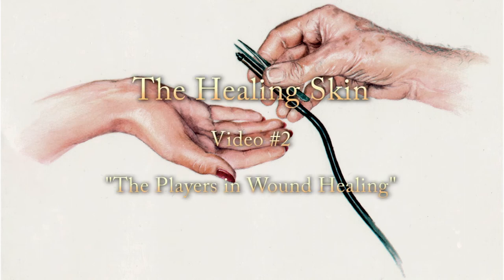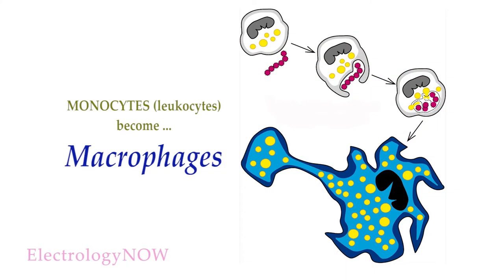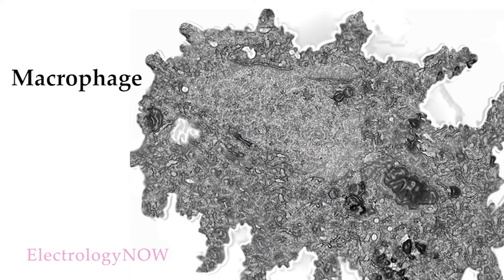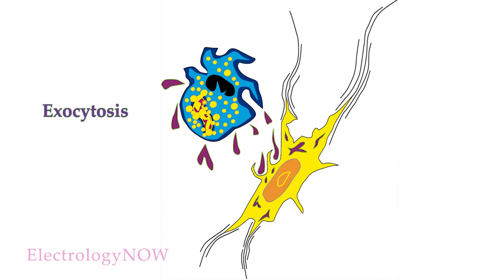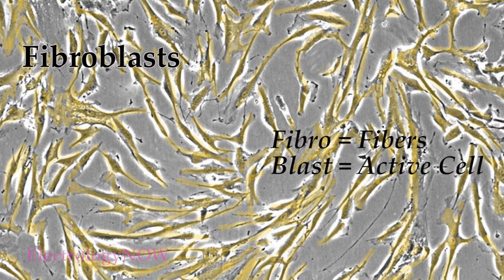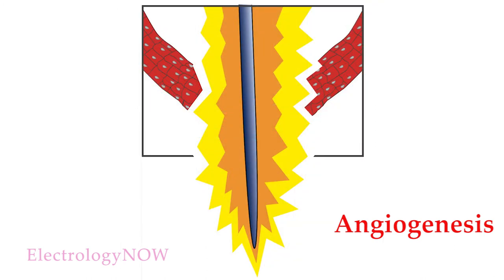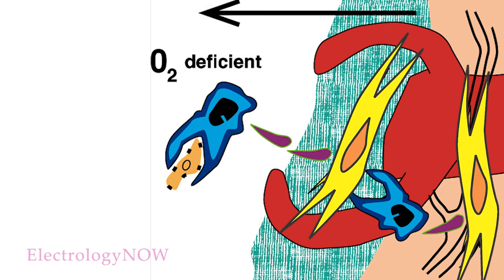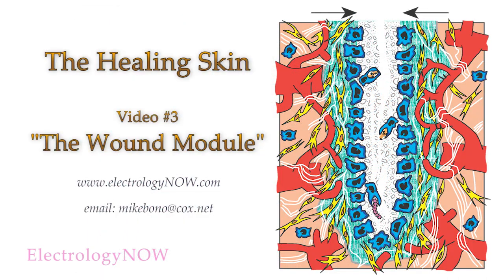The Healing Skin - Part 2. Cells that continue the healing process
How skin heals after electrolysis: Macrophages, Fibroblasts & Angiogenesis.